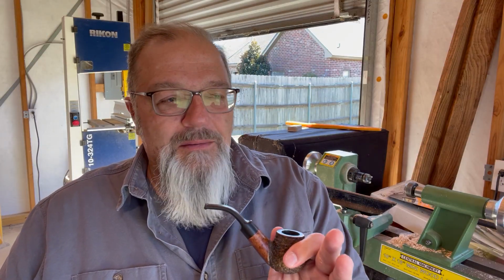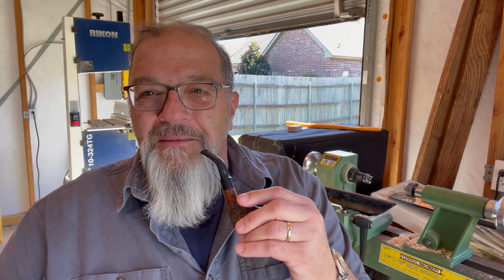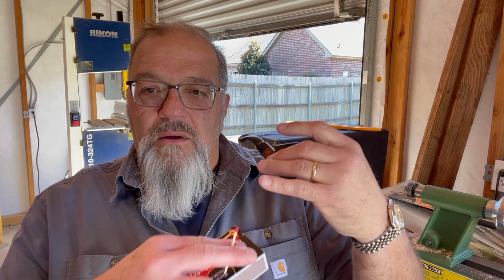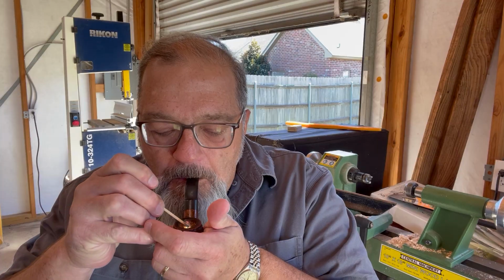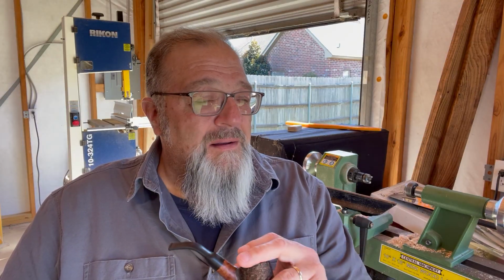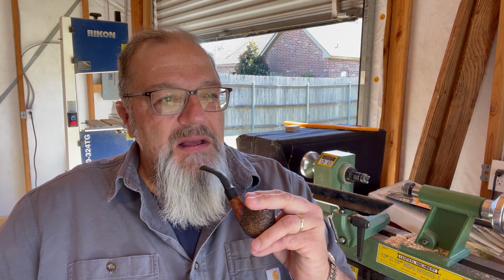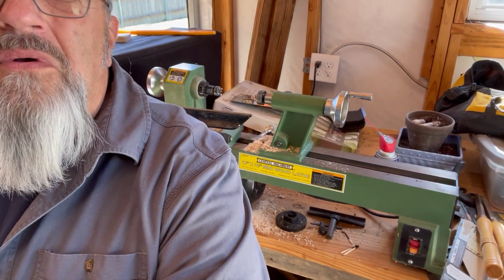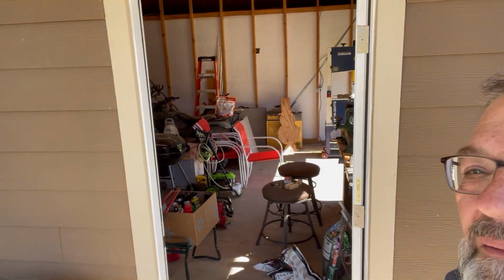Sunday Pipe and Wood Turning Thoughts